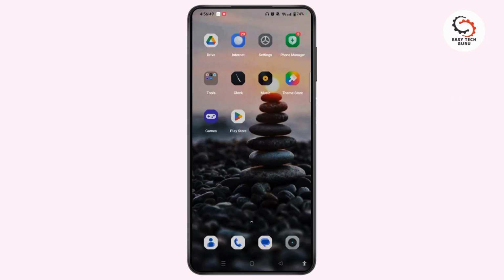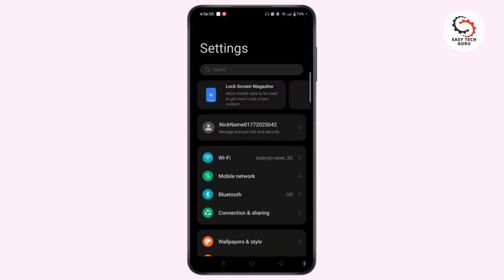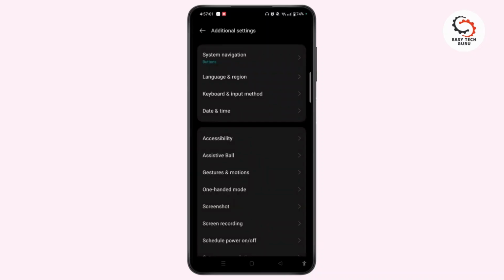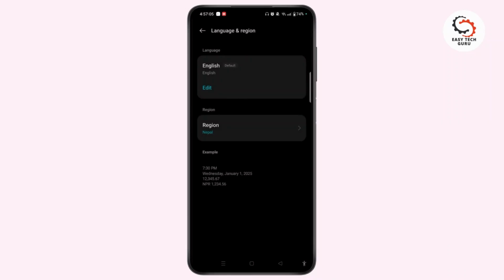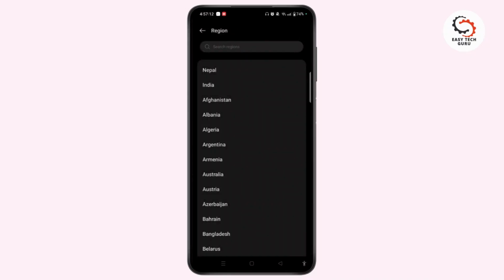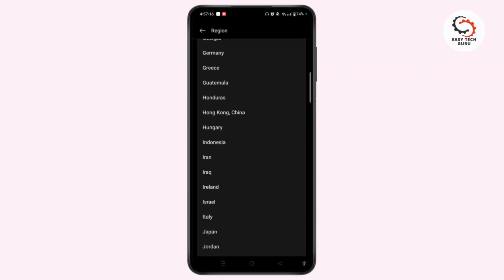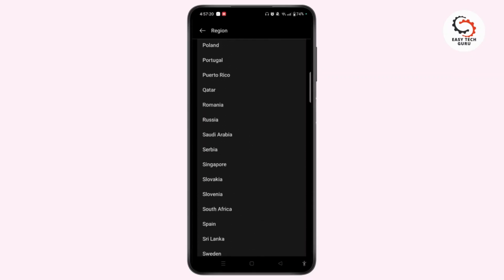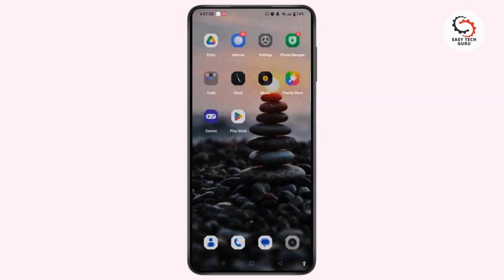How to Change Location on Android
Learn how to change the location on your Android device in just a few easy steps. Whether you're traveling or need to update your region settings, this tutorial will guide you through the process of adjusting your Android location. From navigating to the 'Language & Region' settings to selecting your preferred country, this video will help you update your location quickly.

Chapters
00:00:00 - Introduction
Welcome to the channel! Learn how to change the location on Android in just a few easy steps.

00:00:05 - Go to Settings
Head to your device’s Settings to begin the location change process.

00:00:10 - Access Additional Settings
Scroll down and select "Additional Settings" to find location options.

00:00:15 - Select Language & Region
Navigate to the "Language & Region" option to change your location settings.

00:00:20 - Tap on Region
Find the "Region" option and tap on it to update your region.

00:00:30 - Choose Your Location
Scroll through the list or use the search bar to find and select your preferred location.

00:00:40 - Finalizing Location Change
Confirm your new region setting and complete the location change.

00:00:50 - Conclusion